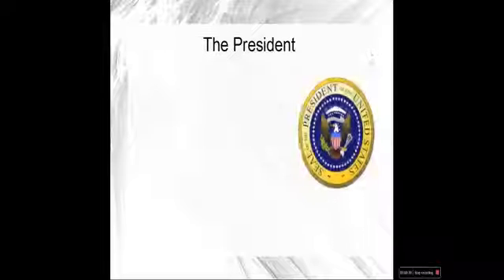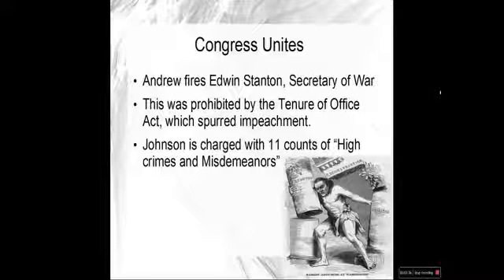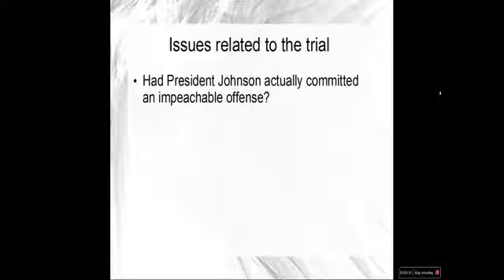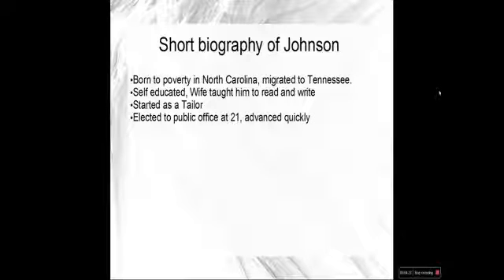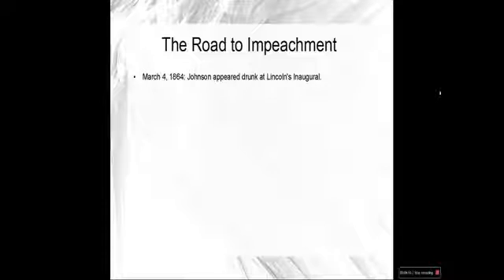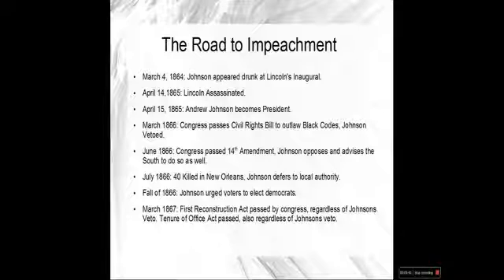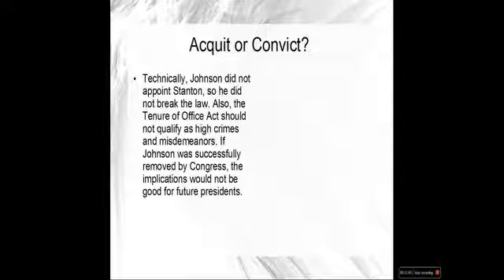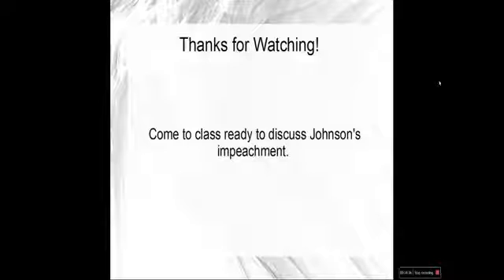LessonPlanThree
LessonPlanThree by Luke Lage